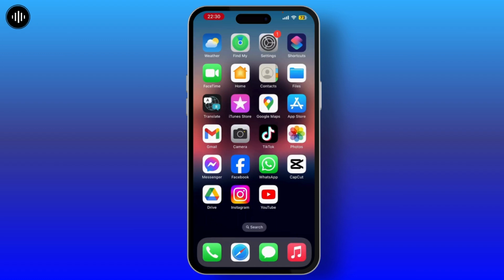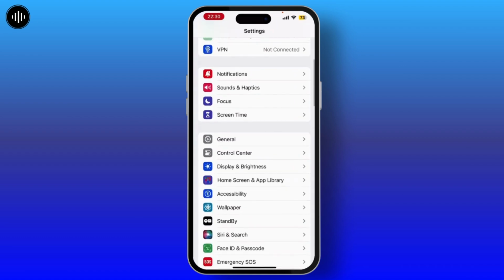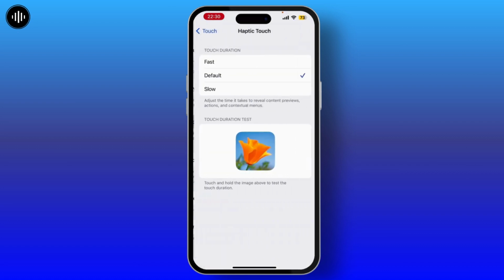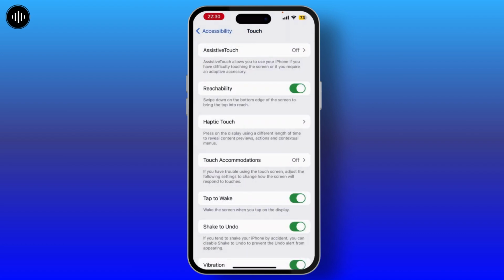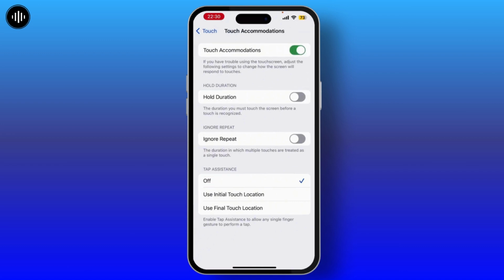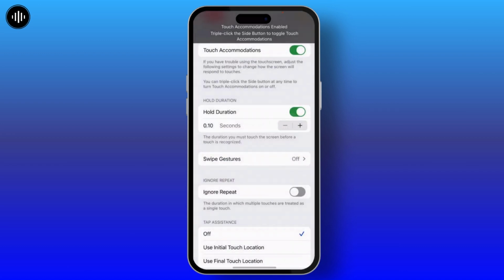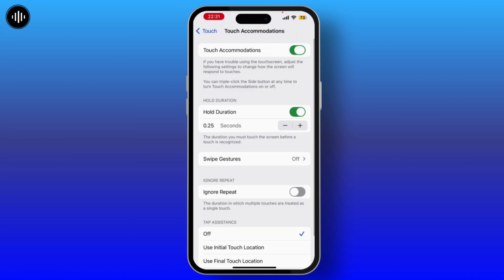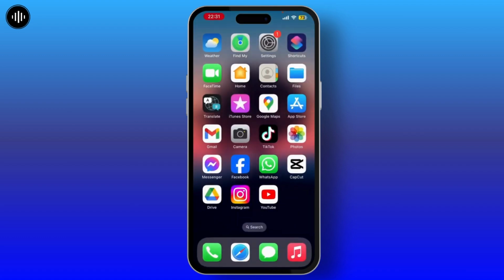How to Change Touch Sensitivity on iPhone Screen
Learn how to fix Face ID not working on your iPhone with this easy-to-follow guide. If your Face ID isn't recognizing your face or isn't working properly, we’ll walk you through troubleshooting steps to solve the issue. From checking settings to recalibrating Face ID, this tutorial will help get your iPhone’s Face ID back to functioning smoothly.

In this video, you'll discover how to adjust your iPhone’s settings to fix Face ID. We'll also show you how to change touch sensitivity on iPhone, how to adjust haptic touch sensitivity, and other key adjustments.

Timestamps:
0:00 Introduction
0:15 Step 1: Checking Face ID Settings
0:30 Step 2: Recalibrating Face ID
0:50 Step 3: Testing Face ID Functionality